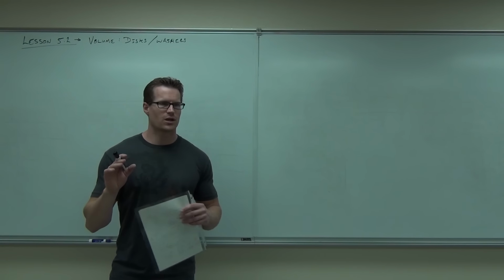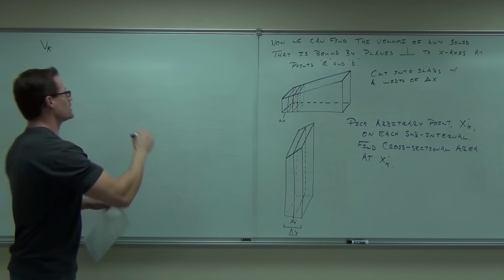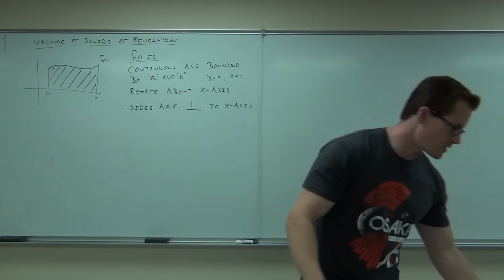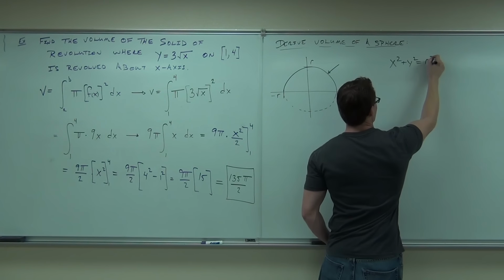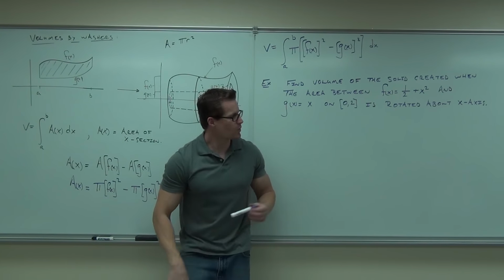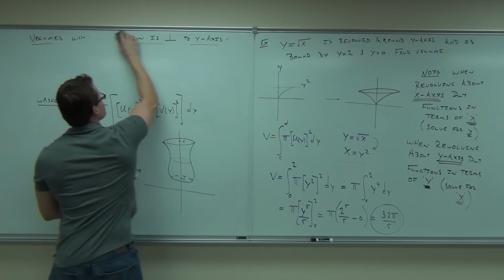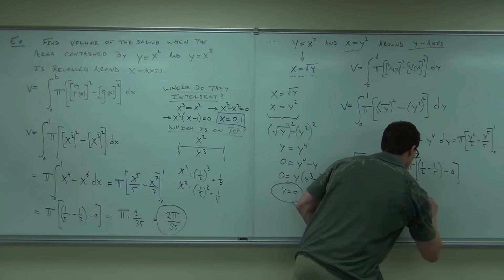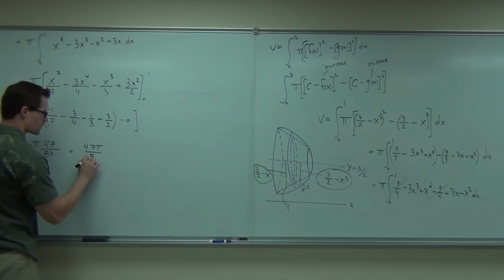Calculus 1 Lecture 5.2: Volume of Solids By Disks and Washers Method